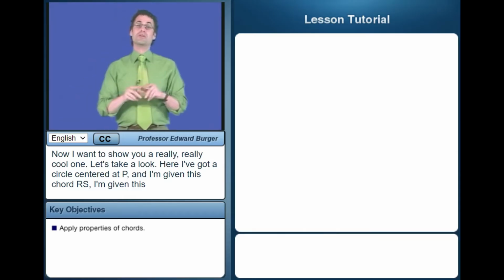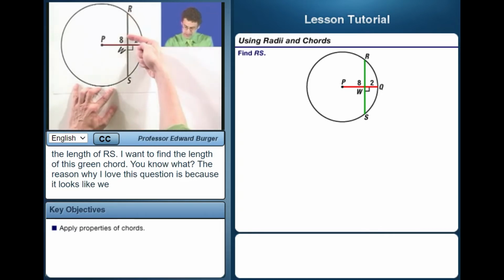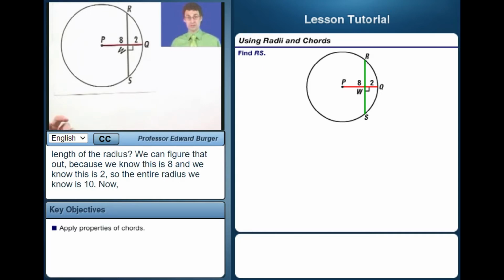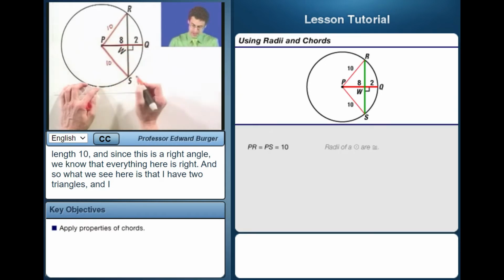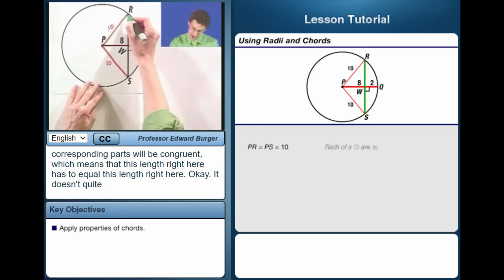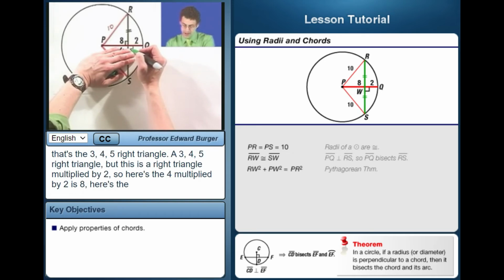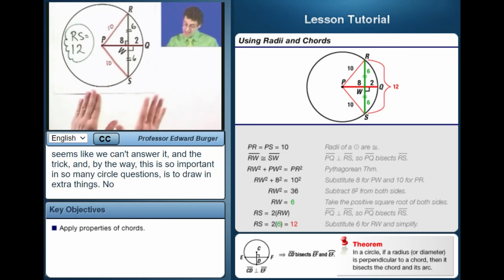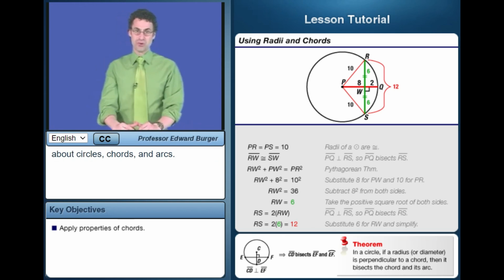Geometry 2012e. Lesson 12.2. Example 4. Using Radii and Chords